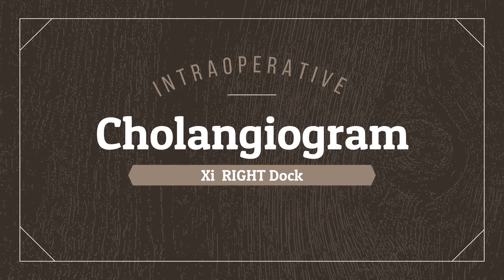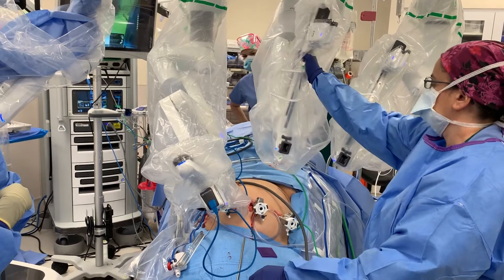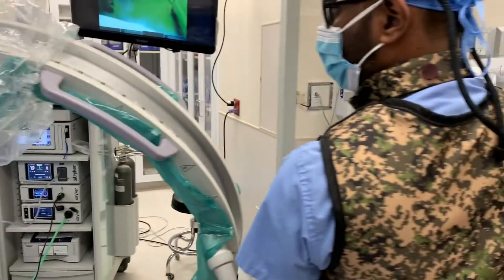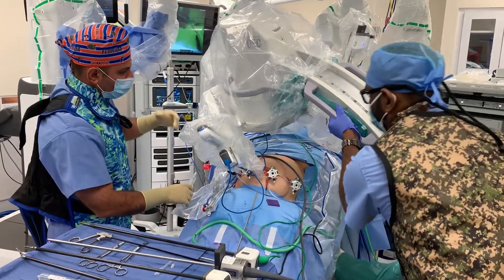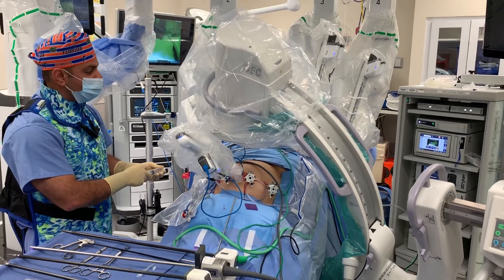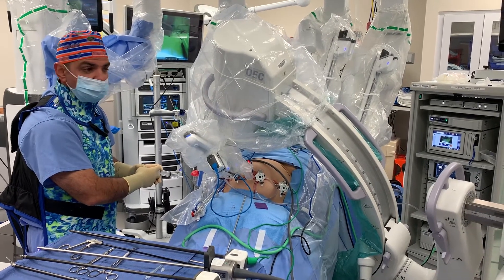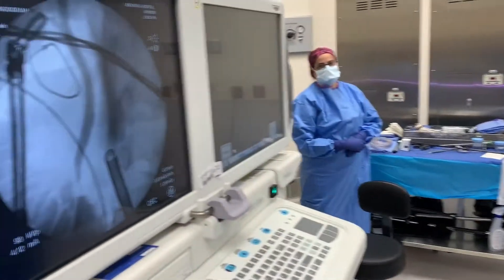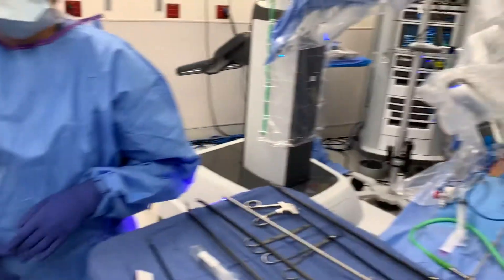Intra Operative Cholangiogram for Robot-Assisted Cholecystectomy- Xi Docking from the Patients RIGHT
This video demonstrates how I perform intra-operative cholangiogram while performing cholecystectomy with the Xi DaVinci when docked from PATIENT’S RIGHT.